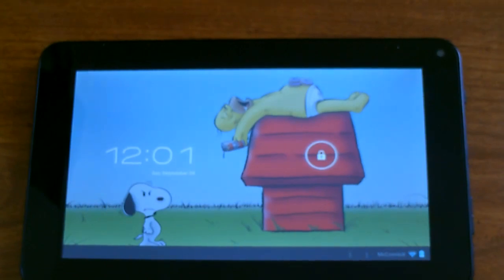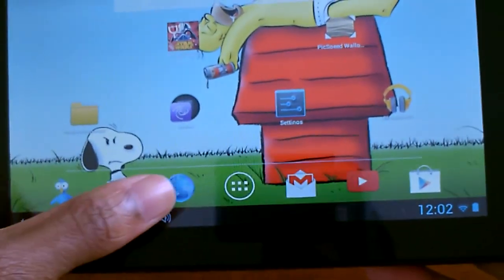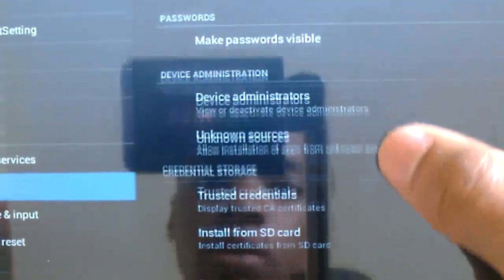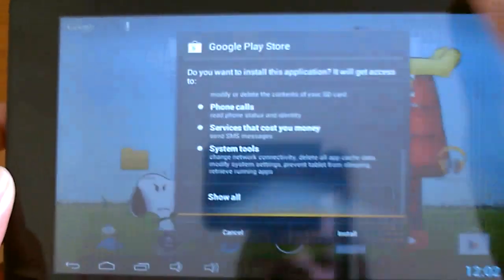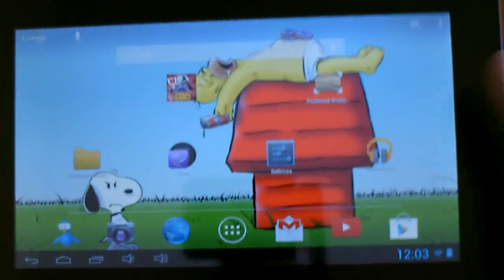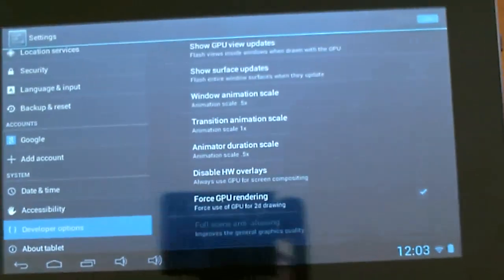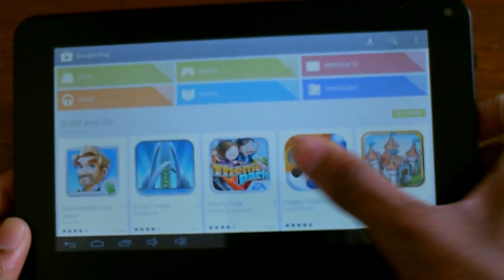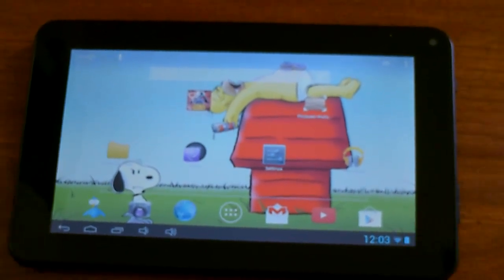How To Install The Google Play Store On The Xelio 7 & Tips&Tricks